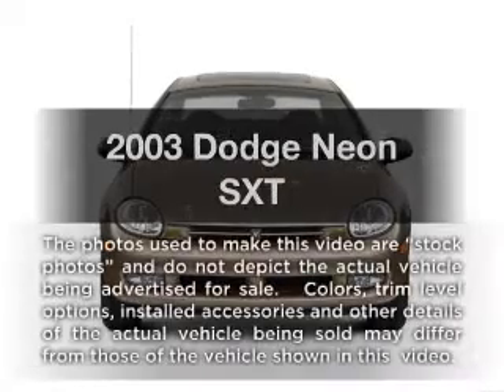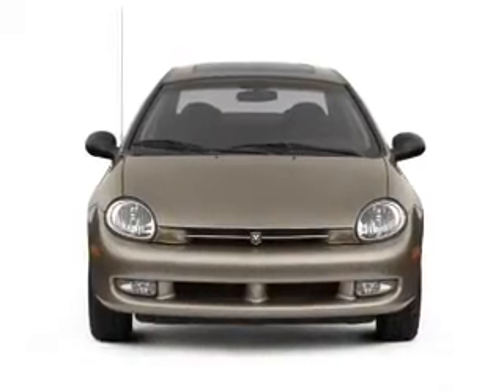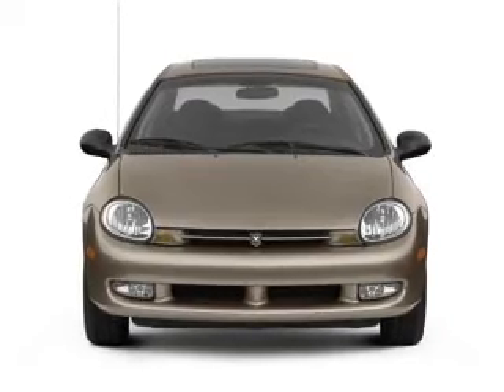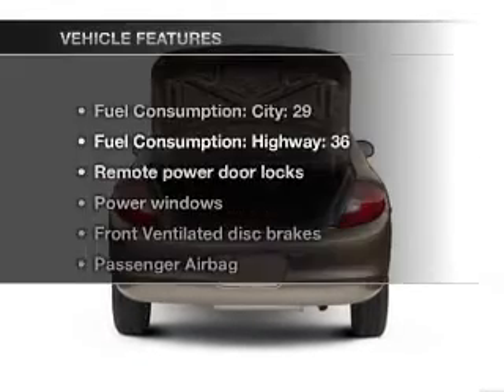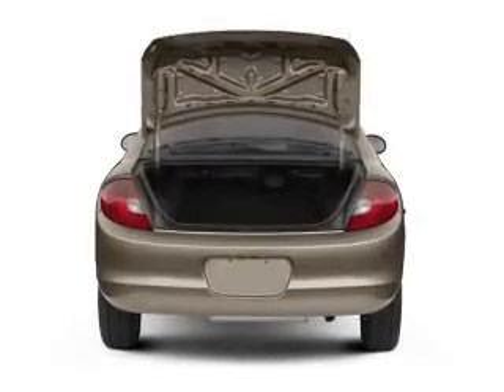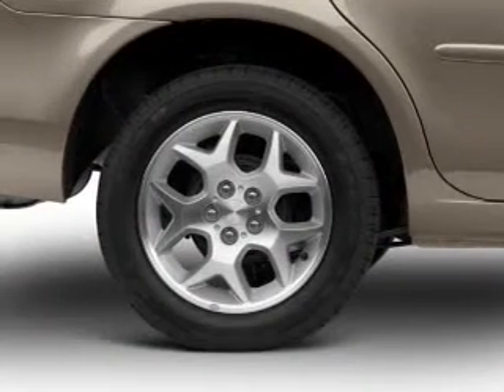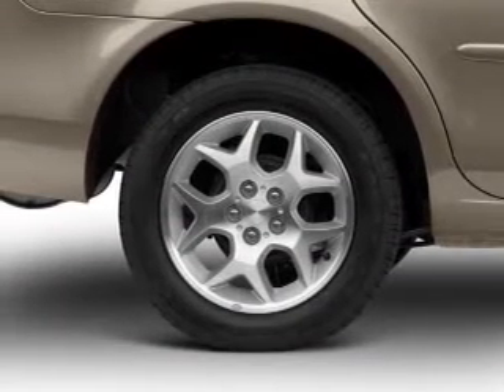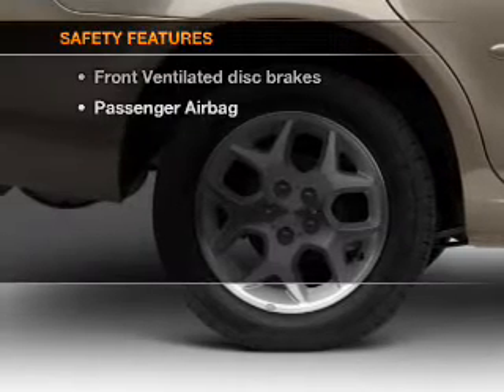2003 Dodge Neon - Buford GA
Year: 2003
Make: Dodge
Model: Neon
Trim: SXT
Engine: 2.0 liter inline 4 cylinder 16 valve
Transmission:
Color: Burgundy
Mileage: 102645
Address:
4228 Buford Drive